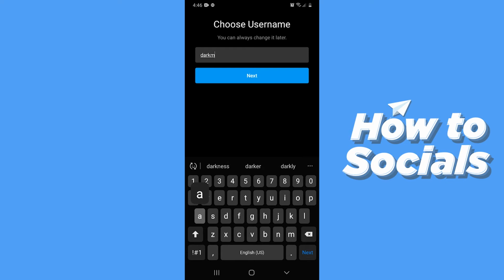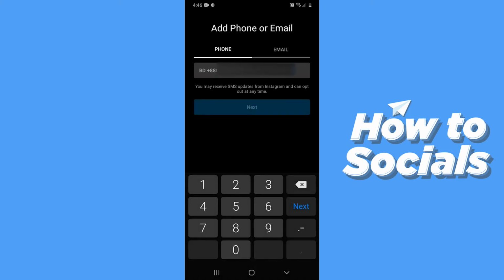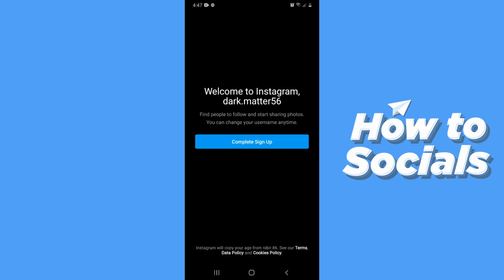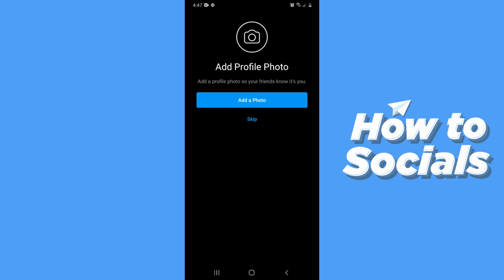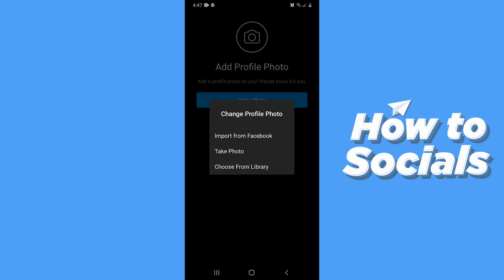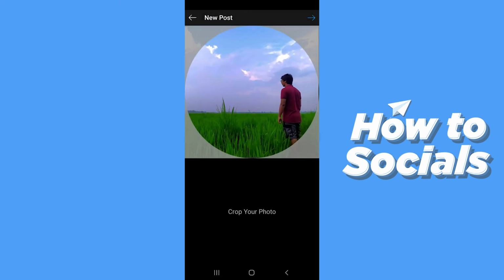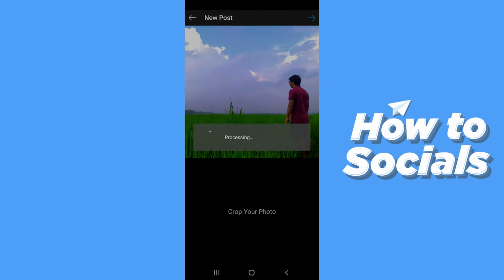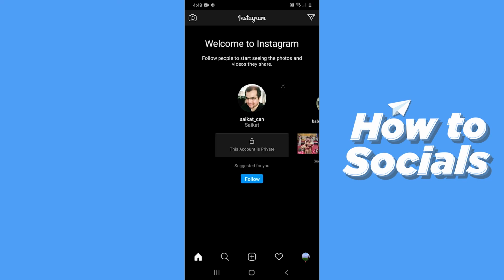How to Create Instagram Account 2020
In this video, I show you how to create an Instagram account using your Android device or iPhone. If you still don't have an Instagram account and want to join in on the fun, watch this tutorial!